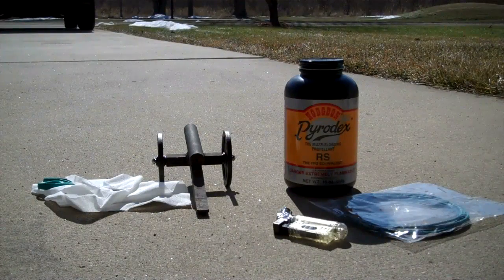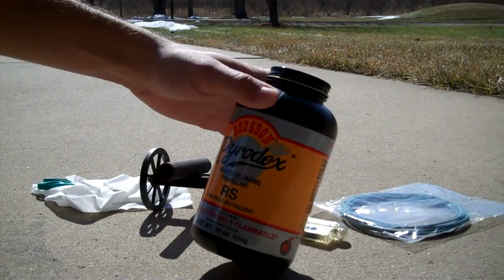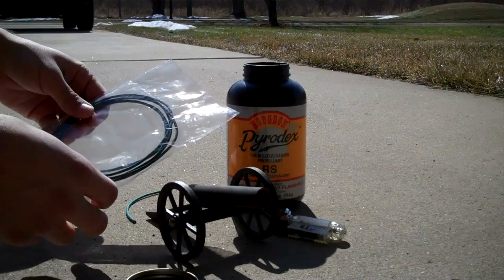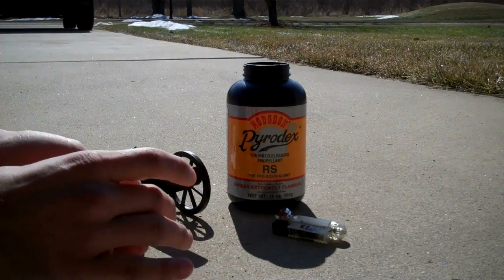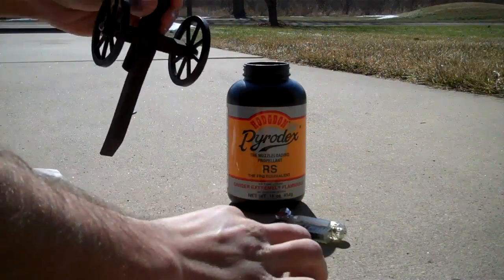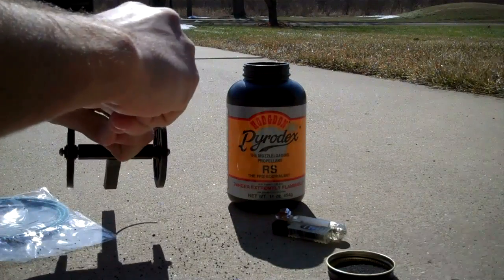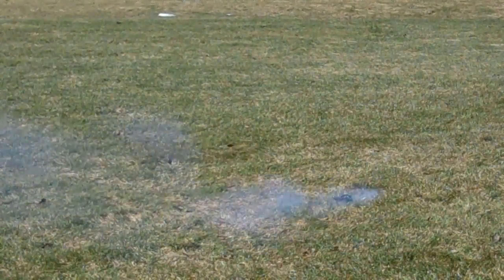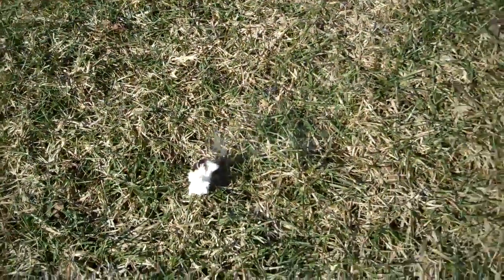Black Powder Salute Cannon - Loading and Firing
This video shows how to load and fire a black powder salute cannon.  This particular cannon is .50 caliber and made by Kennesaw Cannon Company.  Instead of using black powder, pyrodex is used as a propellant.  Unfortunately, the loud bang is not recorded very well by the internal mic on my camcorder.  Nevertheless, I hope you enjoy!